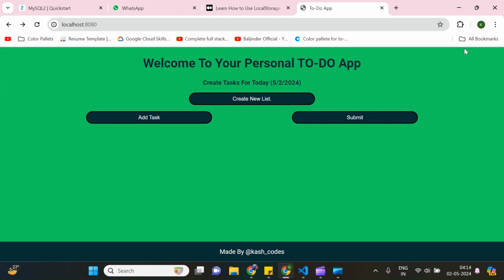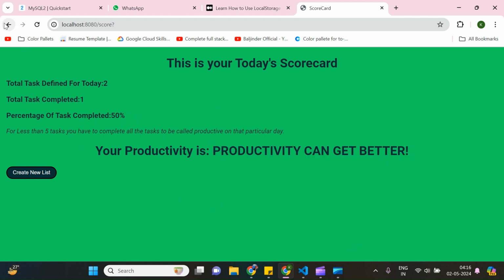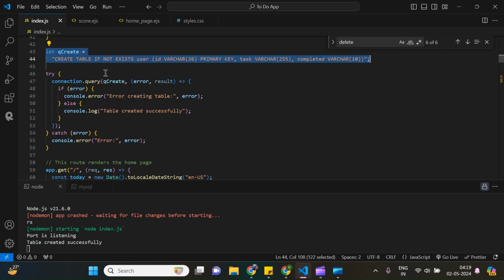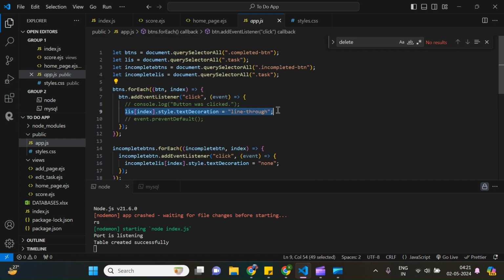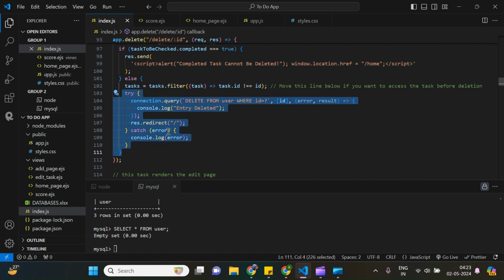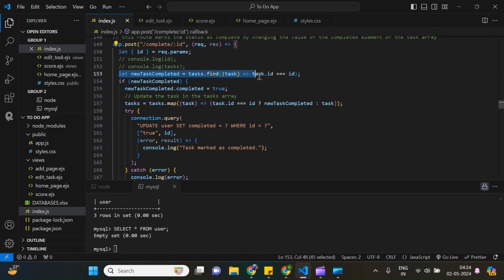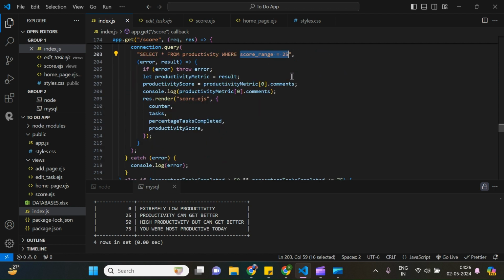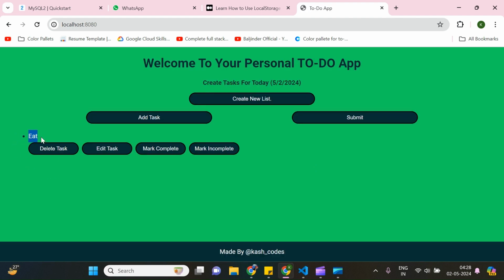Just Another To-Do App! Hey! Atleast Take A Look!